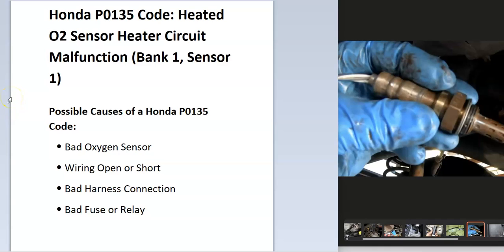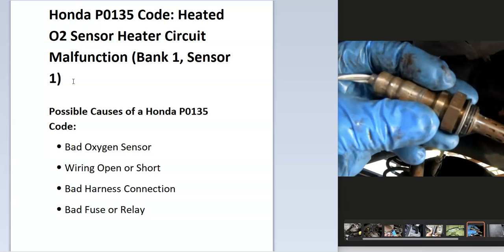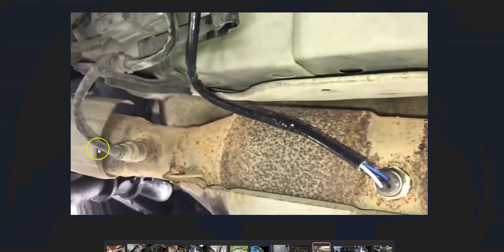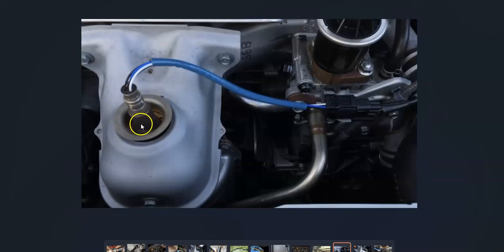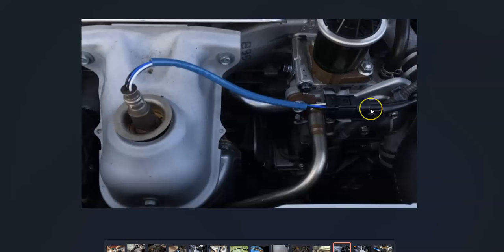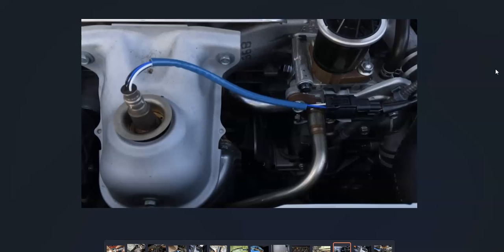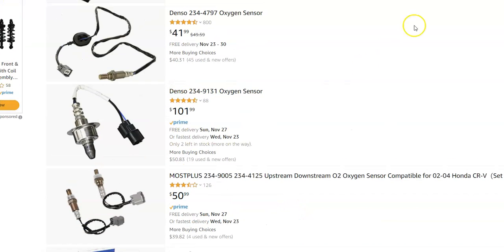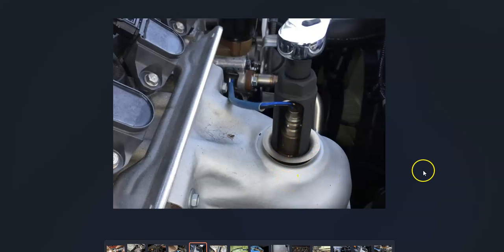How to Fix HONDA P0135: Heated O2 Sensor Heater Circuit Malfunction (Bank 1, Sensor 1)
Troubleshooting a HONDA P0135 Code, "Heated O2 Sensor Heater Circuit Malfunction (Bank 1, Sensor 1)."